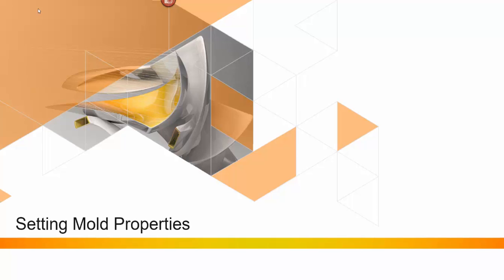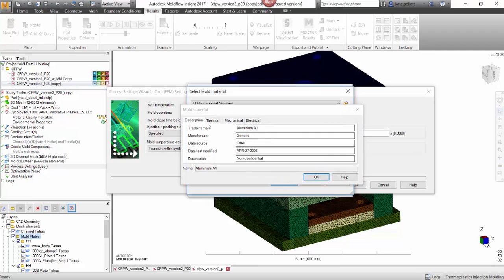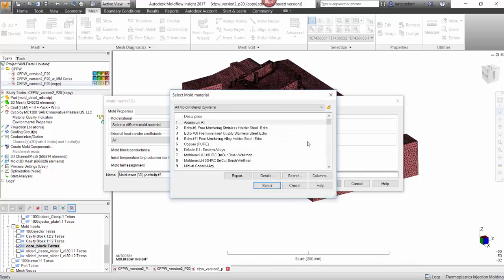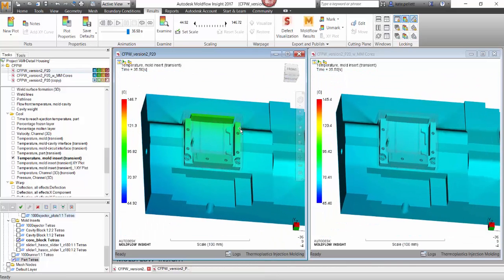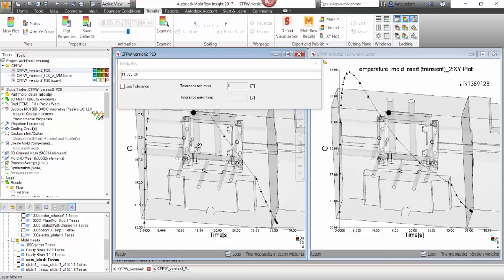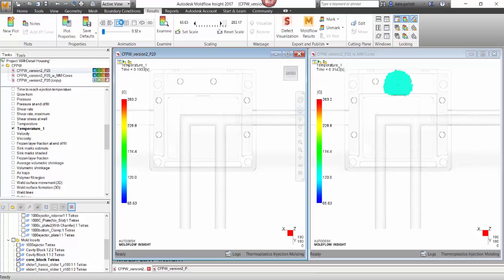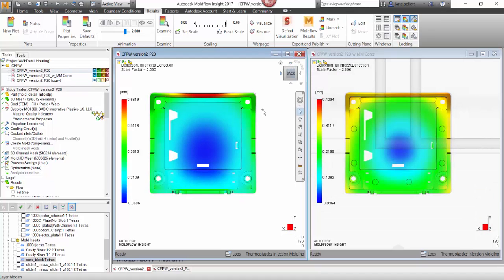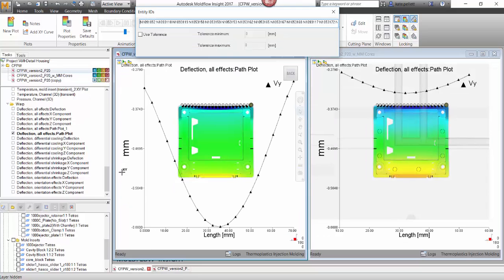Mold Properties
Learn to set different mold materials to accurately represent behavior and determine the impact on cooling.